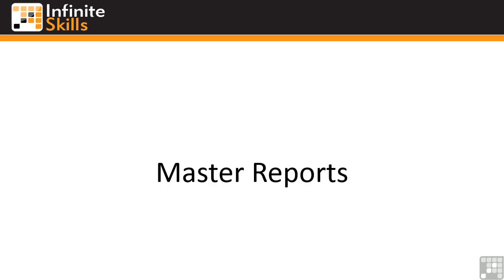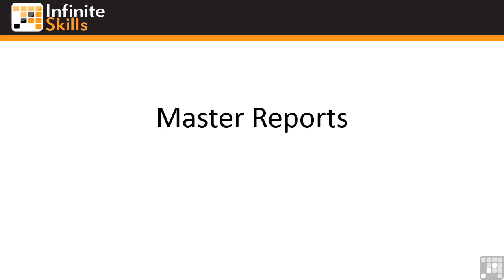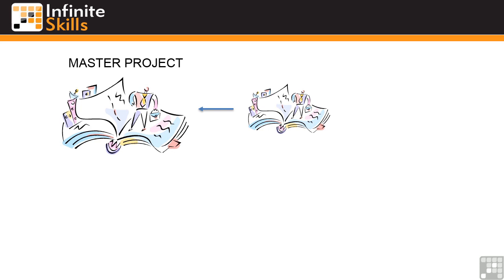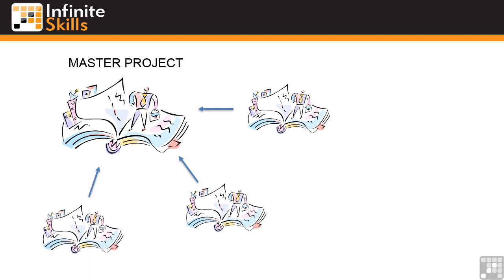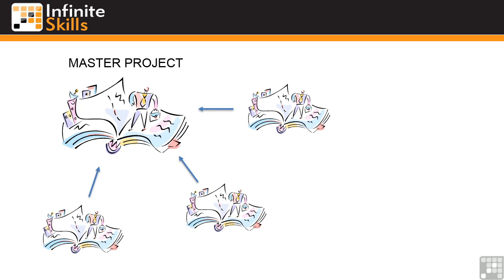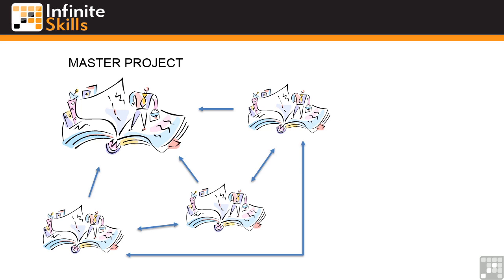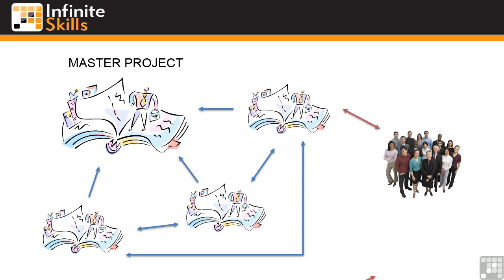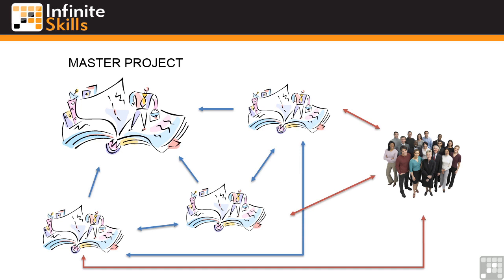1001 Why Have A Master Project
The Master Report
Why Have A Master Project